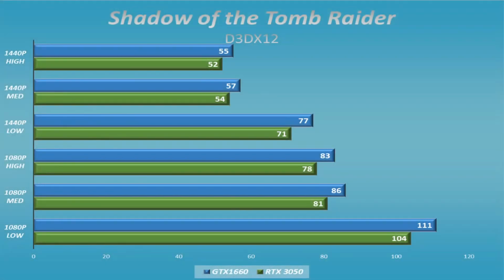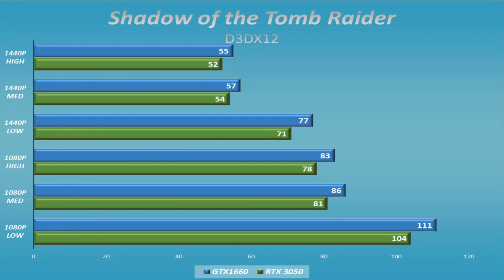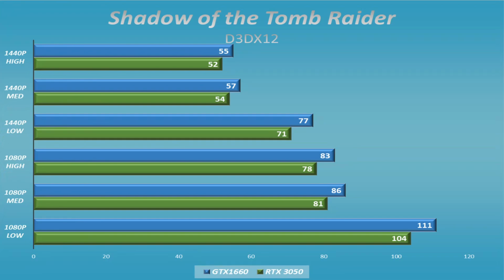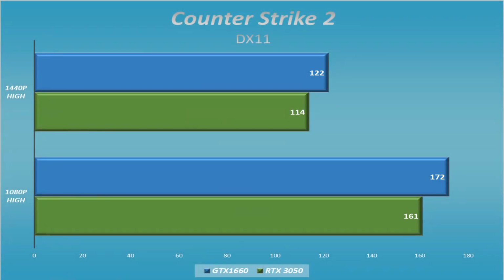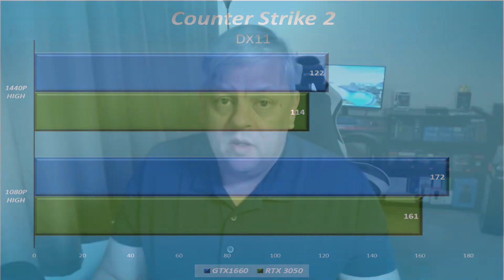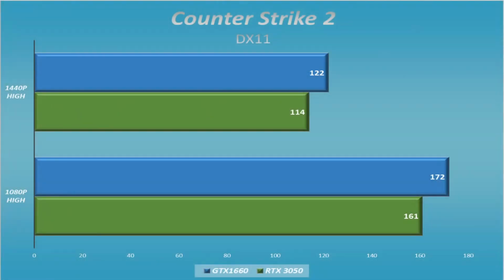RTX 3050 6GB vs GTX 1660 might be more of a fair fight than one would think!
Testing both of these cards in parallel on different builds had me notice that they were pretty similar, so I thought I'd test them against each other. You might think the rtx3050 would have an advantage, but the gtx1660 does have something to say about that.

Check out the new Gaming Channel, more content coming soon.
ThatPaulGuyGaming on YouTube!

Chapters:
00:00 Intro
00:47 How did we get here?
03:02 Benchmarks
06:47 So, which is better?
09:36 Better Options?
11:59 Outro